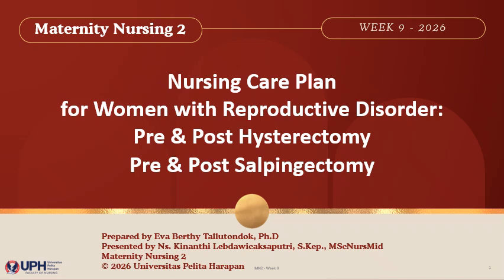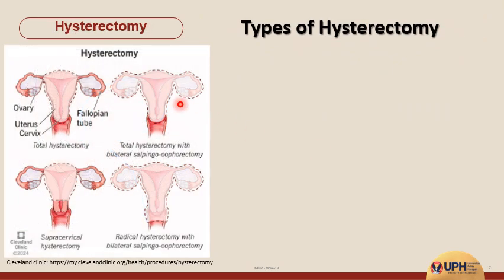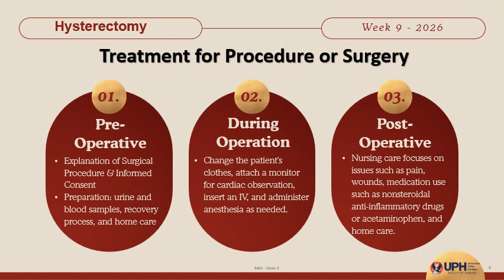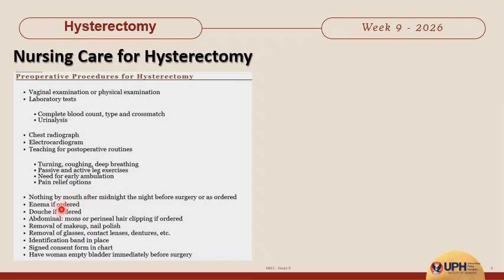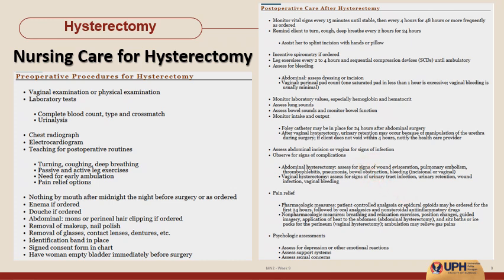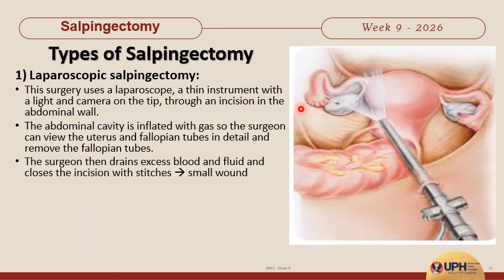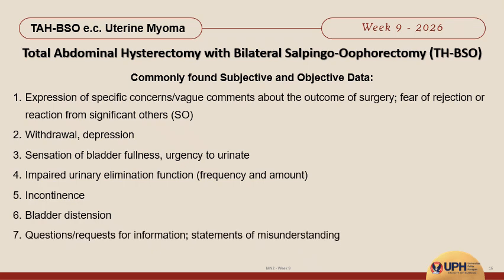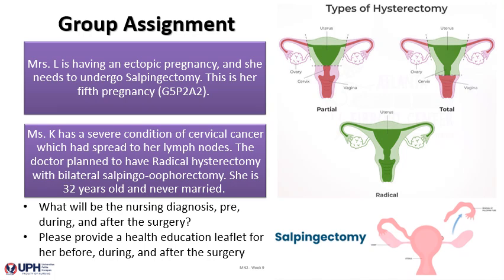MN2 Week 9 Hysterectomy & Salpingectomy